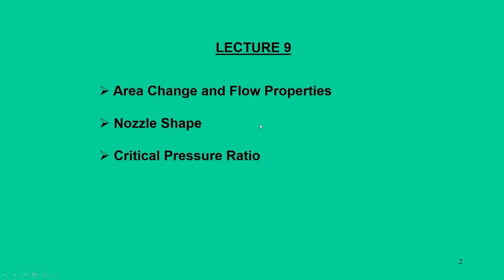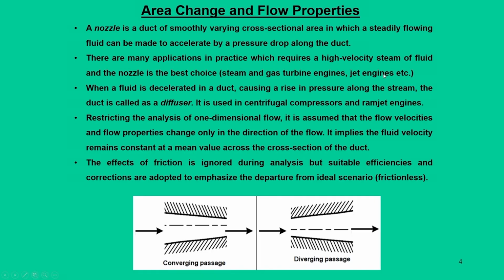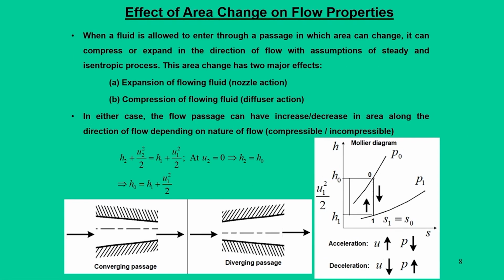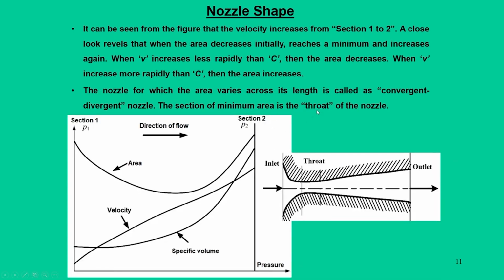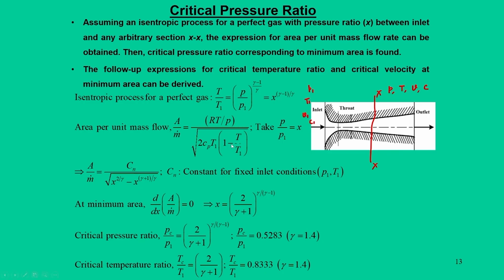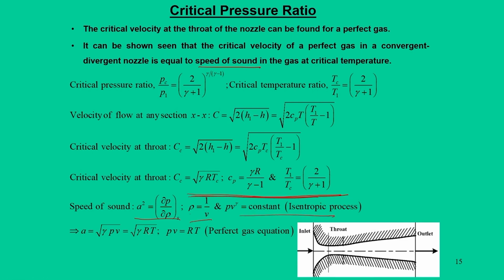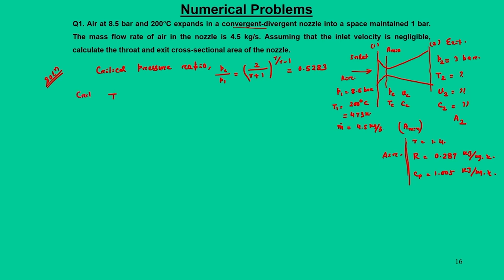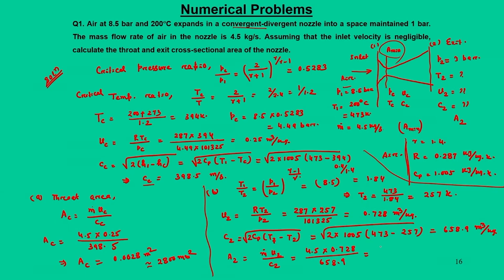Lec11: Steam Nozzles (Part I)